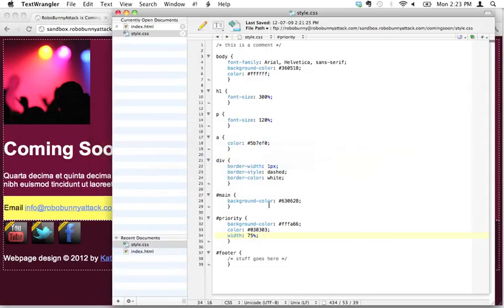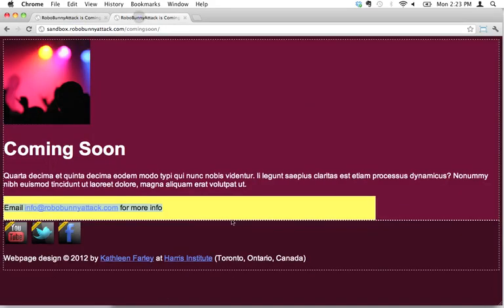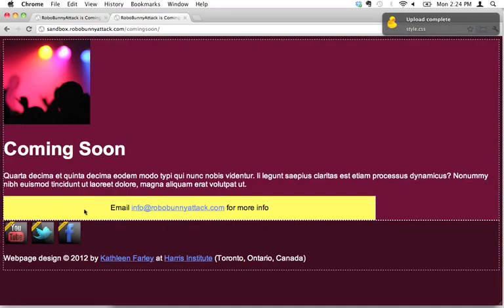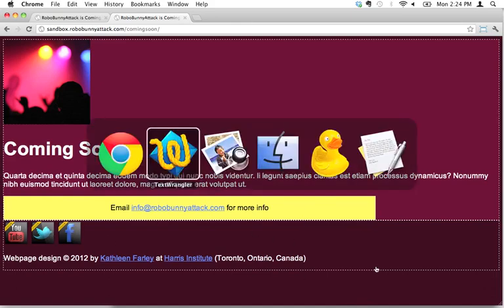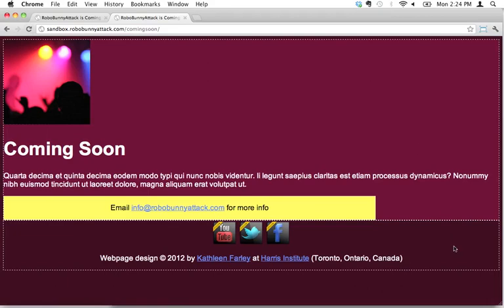Chapter 5 - Centering content inside a section